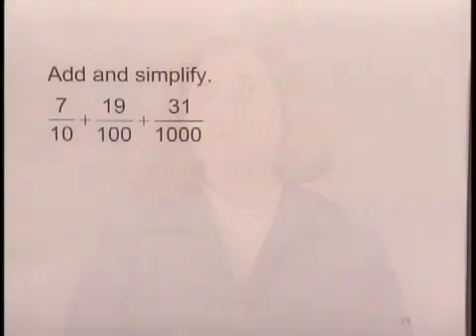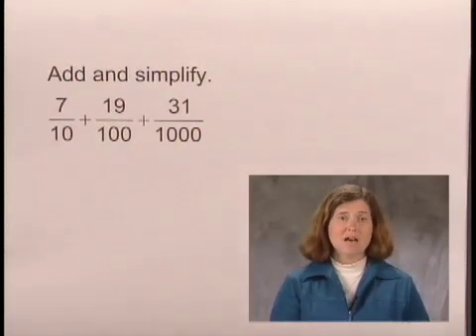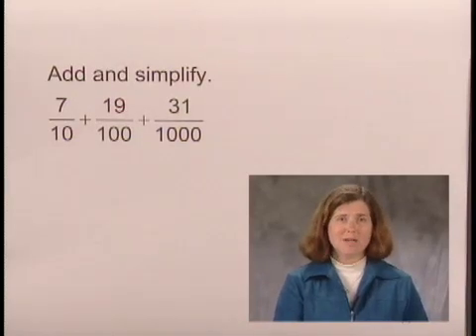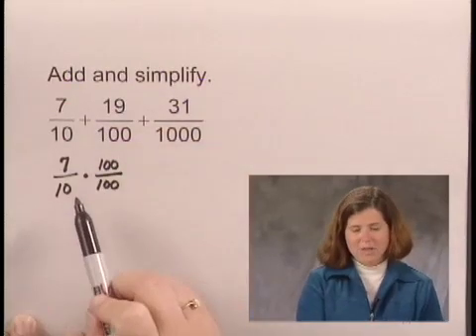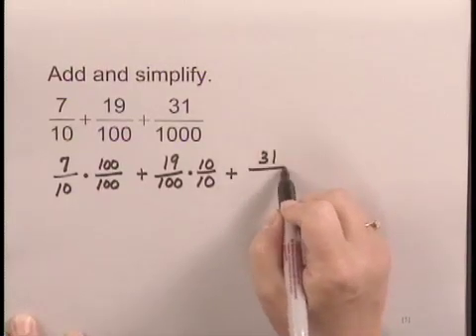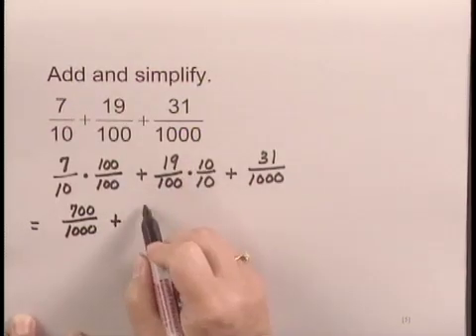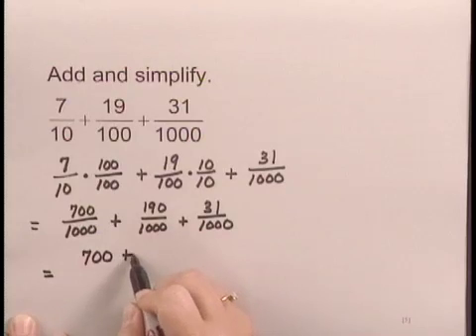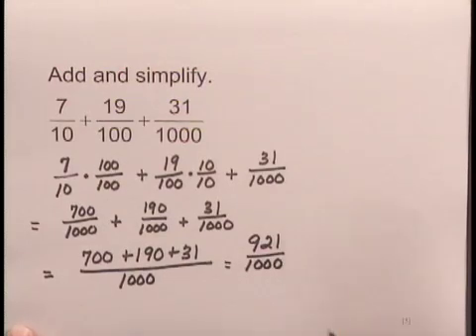Basic College Math Ch3 Ex5